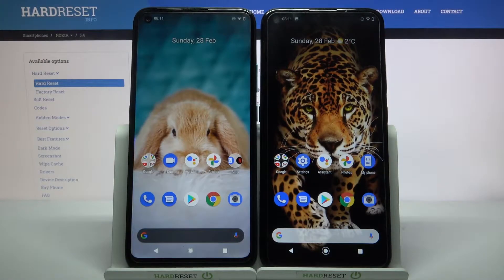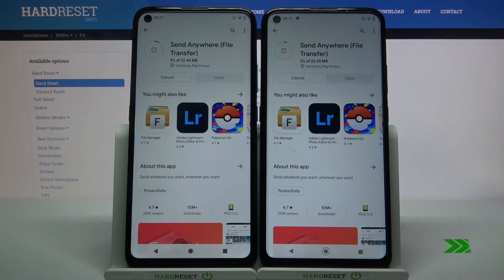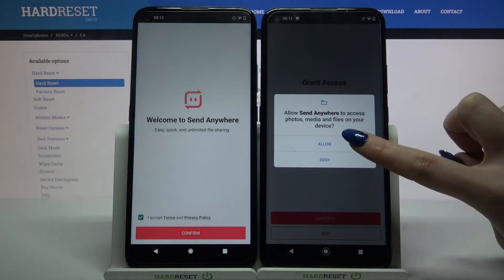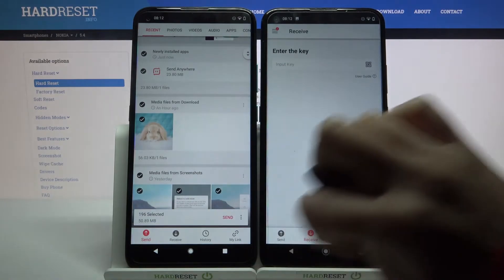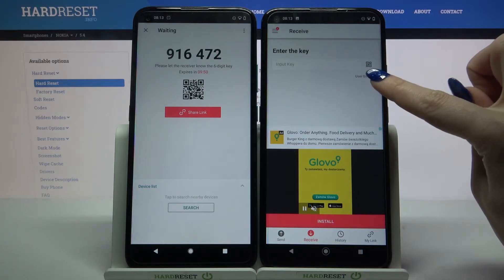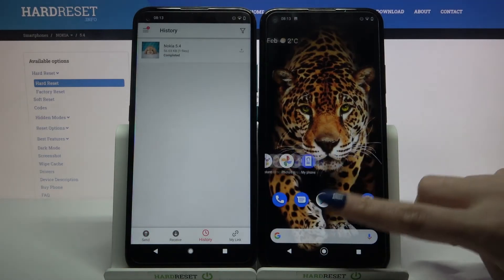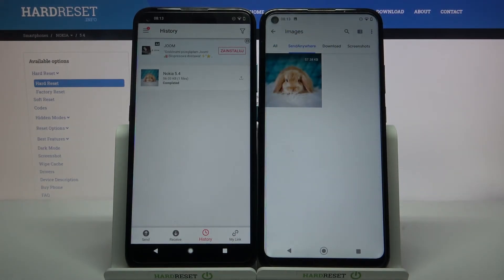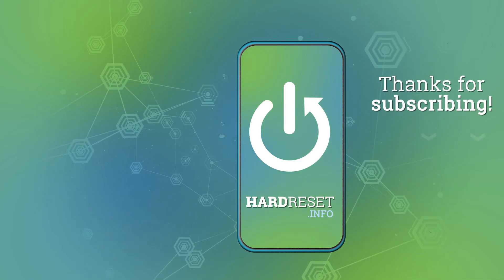Move Files from Nokia to Nokia 5.4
In this video we will show you how to Transfer Data from Xiaomi Phone to Nokia 5.4. The transfer will take place wirelessly, thanks to the free application from Play Store - Send Anywhere, the whole process is not complicated, just follow what you see on the screen.